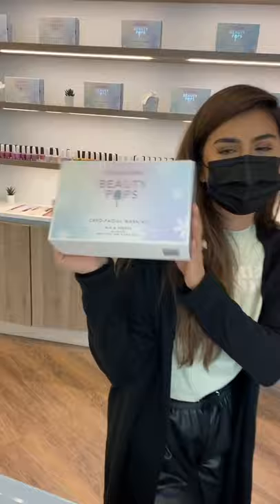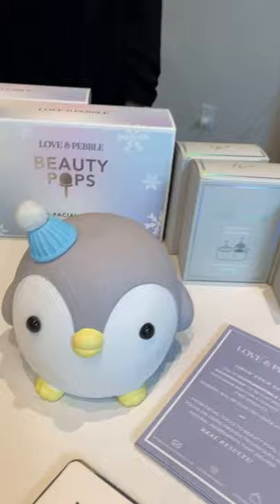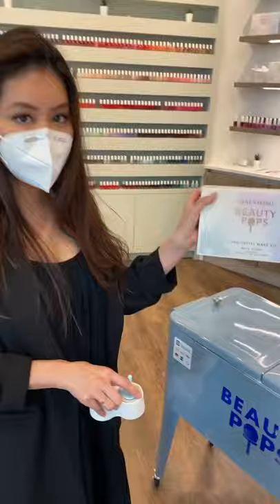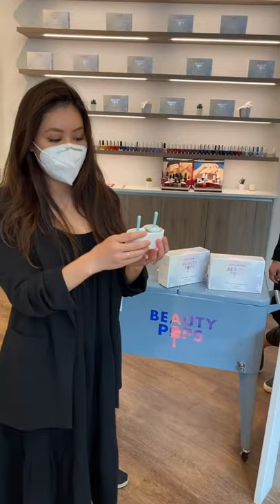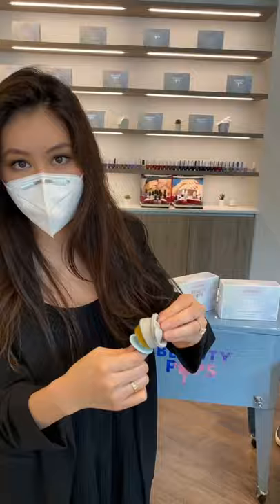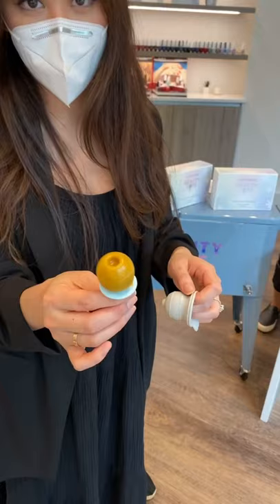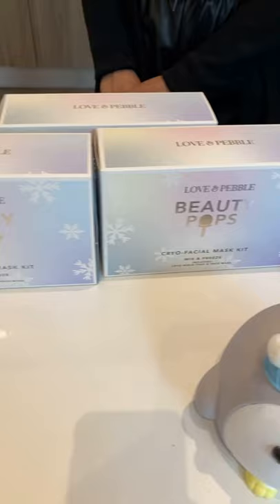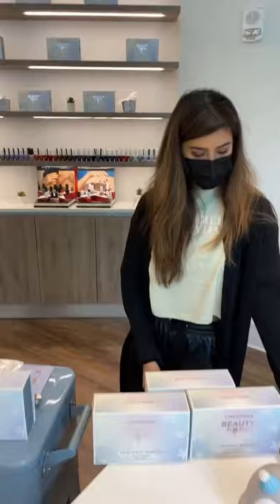Beauty Pop Up!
4/24 Love & Pebble Beauty Pop up @ Sugarcoat Midtown